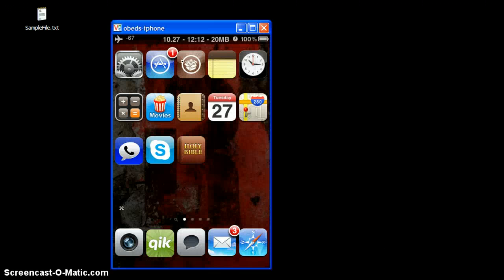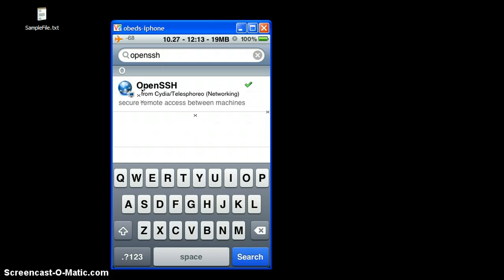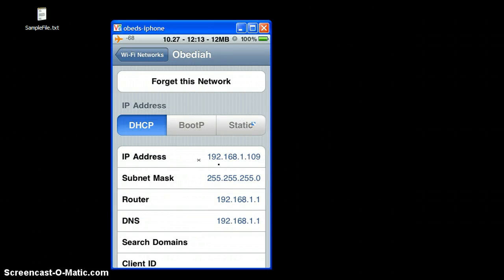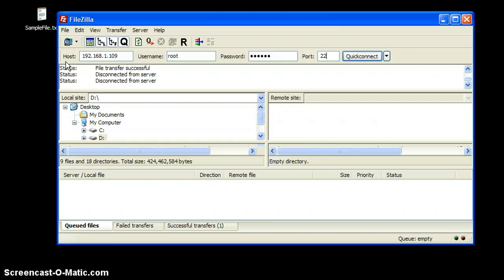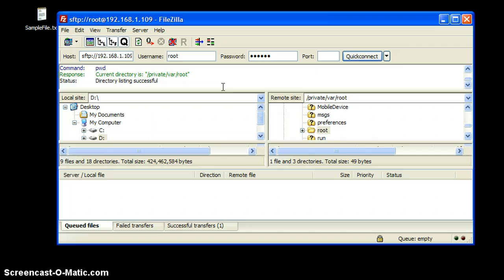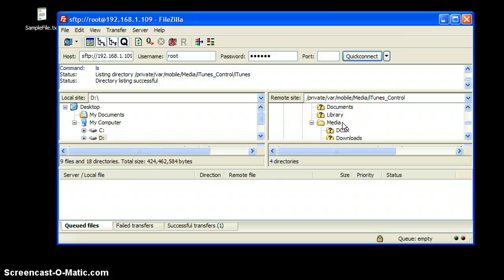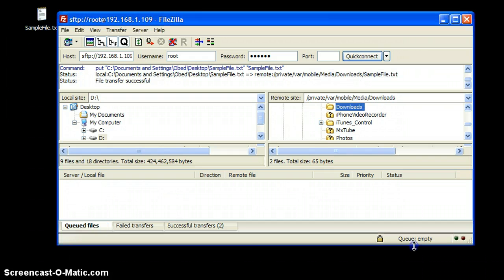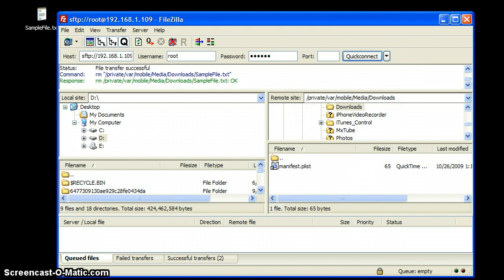SSH File Transfers on iPhone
This tutorial will show you how to easily transfer files wirelessly to your iPhone using SSH.  As a Pre-requisite, you must have a jailbreak'd iPhone or iPod touch.